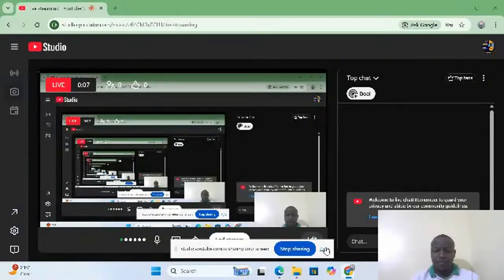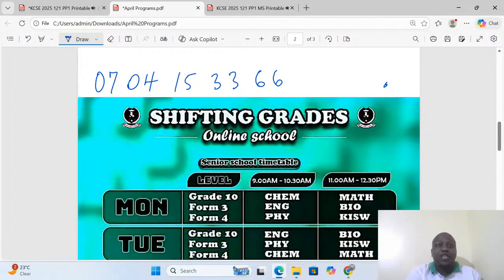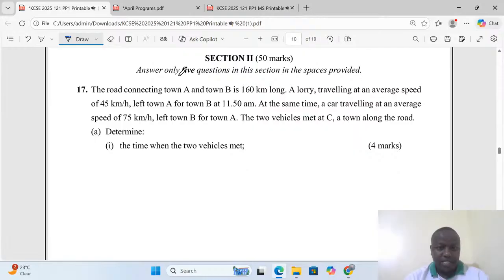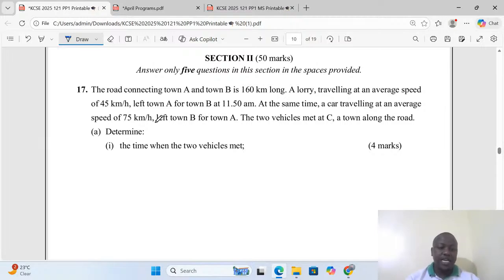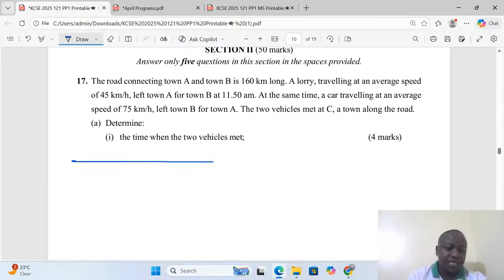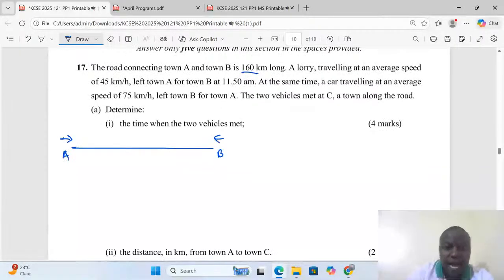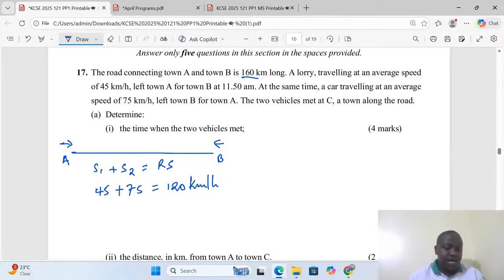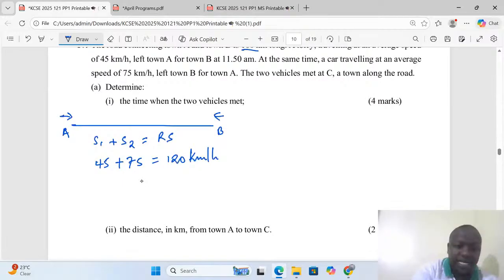KCSE 2026 PREPARATIONS : KCSE 2025, MATHS PAPER 1 SECTION 2 LIVE LESSON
KCSE